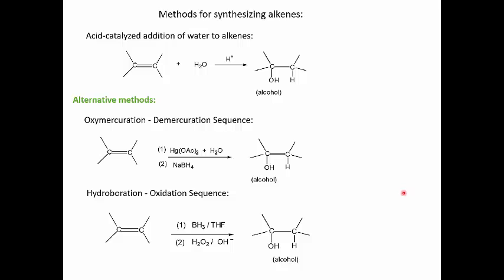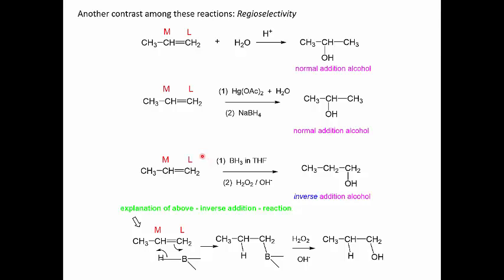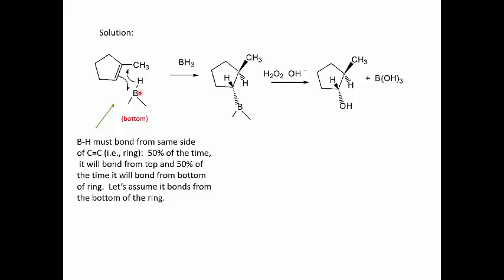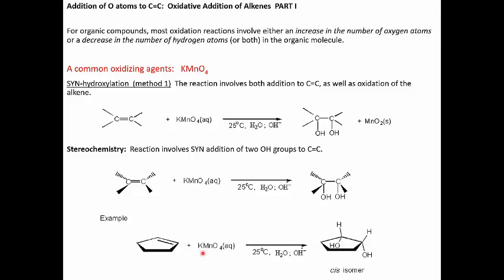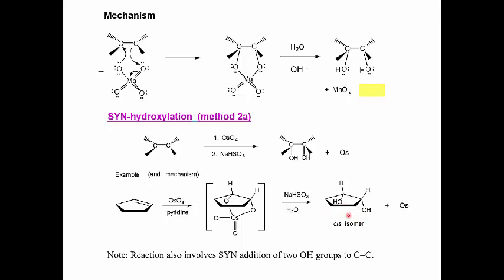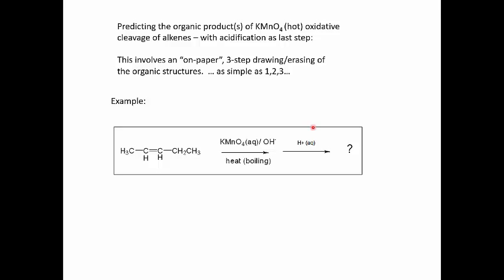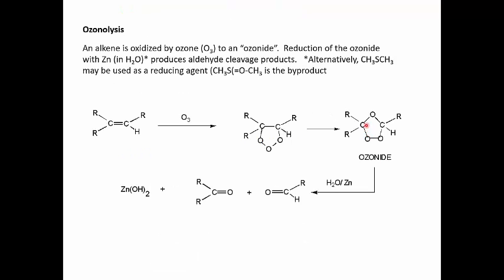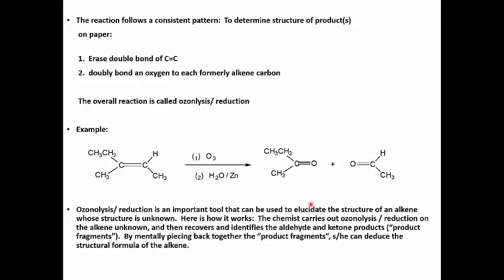VIDEO for Organic Chem 1 class, Friday, Nov 16, 2018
I posted this video for students as a make-up for a class cancelled because of in-climate weather.